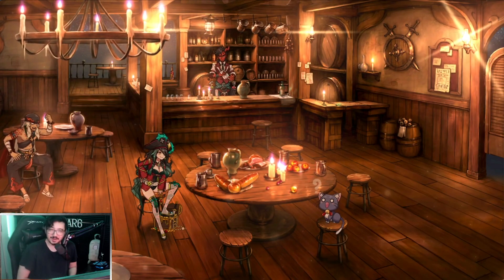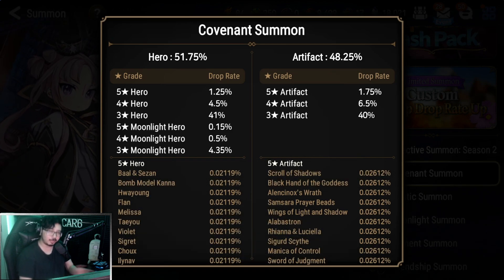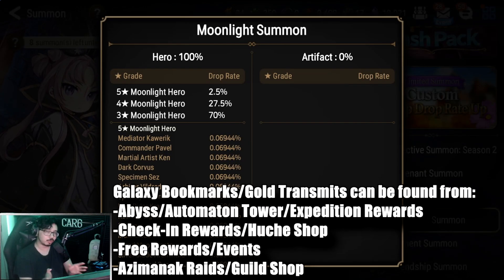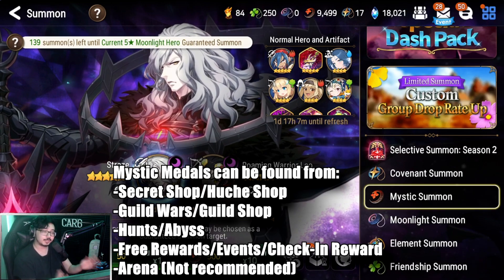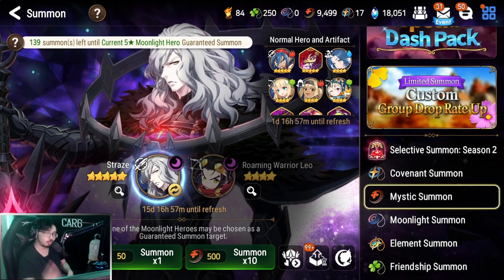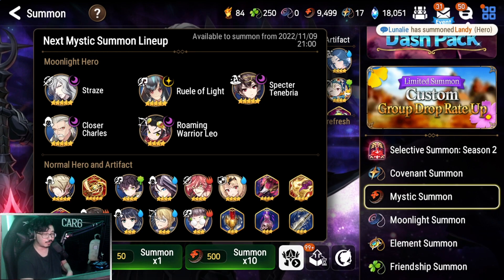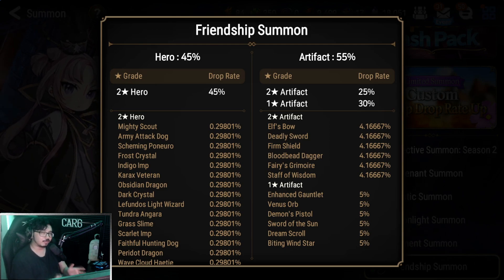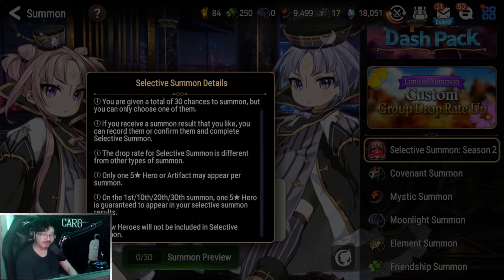Epic Seven Beginner Guide to SUMMONS (Best Selective Picks + More!)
Hey guys, Smilegate reached for me to create an all encompassing ultimate epic seven beginner guide to summons (best selective picks, mystics, covenants, friendship, element, moonlight/galaxy + more)! Hope you enjoy the video and have a great time playing Epic Seven!

(Follow to know when I'm live!)

0:00 Introduction
0:48 Covenant Summon
2:33 Moonlight Summon
4:11 Mystic Summon
7:23 Element Summon
8:07 Friendship Summon
9:26 Transmit Stone Trick
9:37 Selective Summons